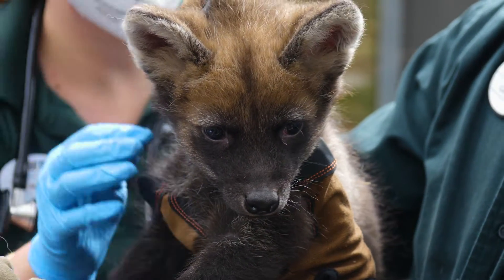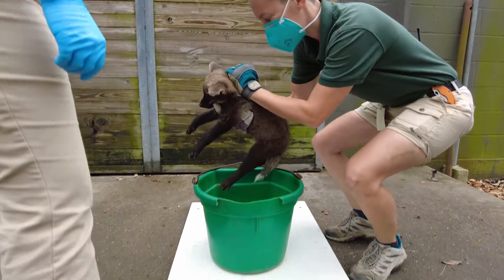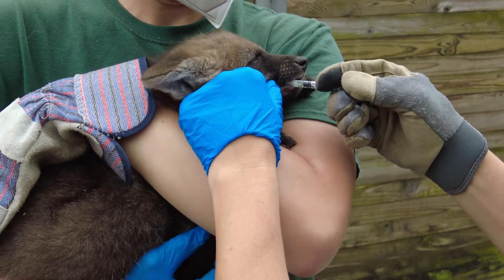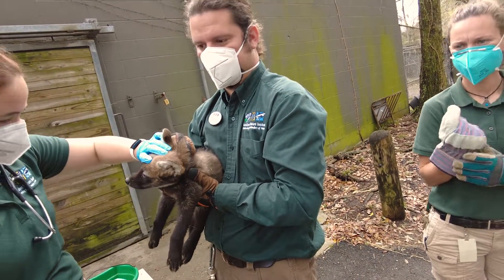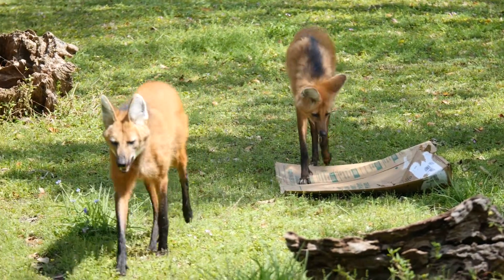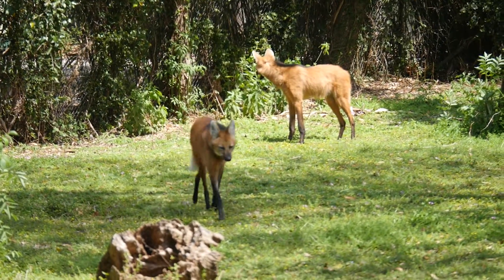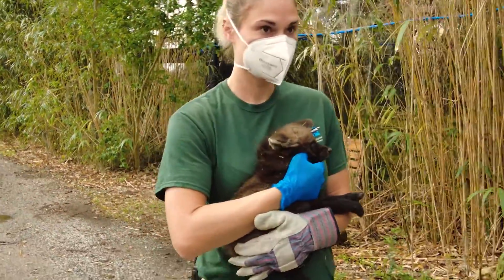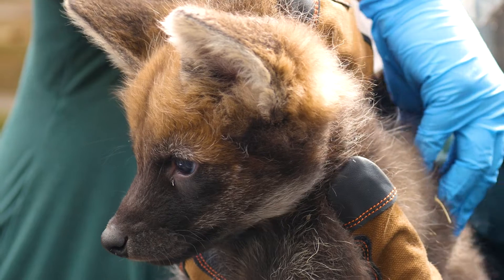First Maned Wolf Puppies Born at Audubon Zoo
Audubon Zoo is excited to announce that four maned wolf puppies were born on January 31, 2022. This is the first-ever maned wolves born at Audubon Zoo on record and the first offspring of female Brisa and male Sheldon, who arrived at the Zoo in August 2021.

“Brisa is doing extremely well as a first-time mother,” said Audubon Zoo’s Vice President and General Curator Bob Lessnau. “She is being extremely attentive to her pups and is nursing well. Sheldon is also stepping up to the plate of fatherhood and has been keeping a close eye on the pups.”

Brisa came to Audubon from Smithsonian’s National Zoo and Conservation Biology Institute as part of an Association of Zoos and Aquariums’ Species Survival Plan recommendation to breed with Sheldon, who came from Sunset Zoo. Species Survival Plans are collaborative conservation efforts among AZA-accredited institutions that recommend breeding based on genetic compatibility.

The average gestation period for maned wolves is between 63 and 67 days.

Maned wolves are native to grasslands and scrub forests of South America. According to the International Union for Conservation of Nature, they are considered a near threatened species. Their greatest threat to survival is human-wildlife conflict and habitat destruction due to the clearing of land for agriculture and development.

The family resides in the South American Boardwalk section of the Zoo and is currently bonding and adjusting to their new life as parents. There may be times in the upcoming weeks when guests can catch a glimpse of the family, but currently animal care staff are closely monitoring Brisa and Sheldon’s comfort levels. Additional barricades have been added in front of their habitat to further distance guests.

The maned wolves at the Zoo serve as ambassadors, teaching guests about the plight of this species in the wild. Being a good steward to the environment by reducing, refusing, recycling, and reusing can help to decrease the need for raw materials extracted from forests. Small actions can make a big difference for wildlife. Audubon is committed to helping create experiences that spark individual action and empower visitors to leave the natural world better than they found it.

Photo credit: Audubon Nature Institute